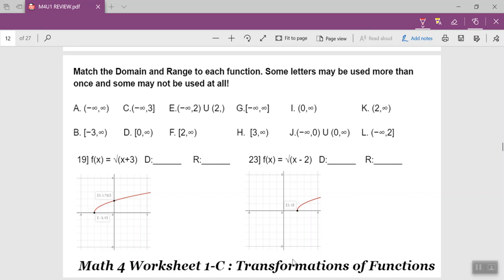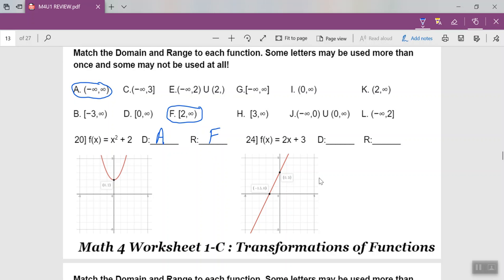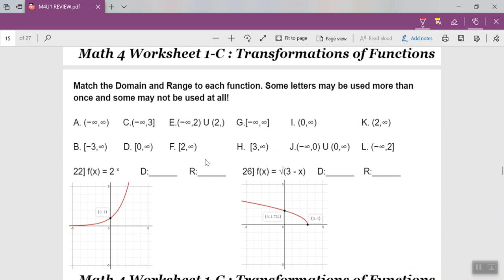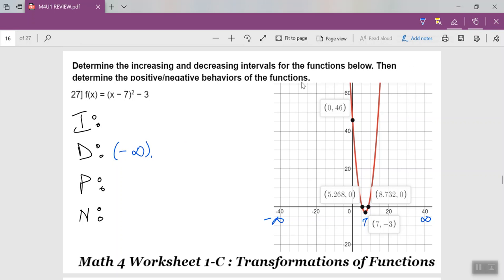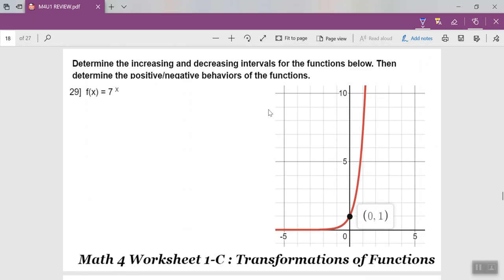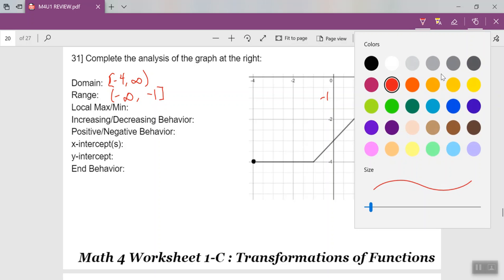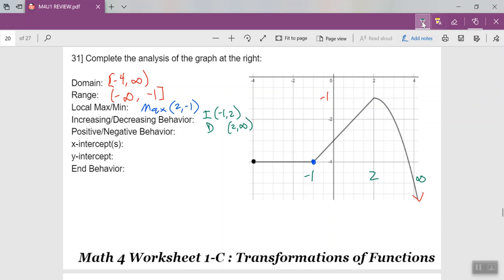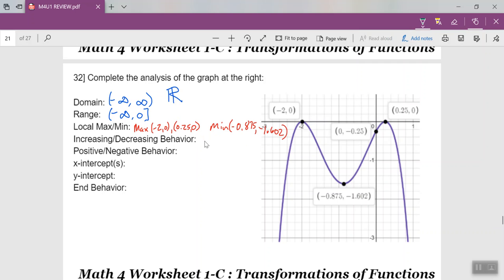M4U1 Review Worksheet 19to32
Math 4 Unit Review Worksheet: Parent Functions, Transformations, Reading Graphs for Features